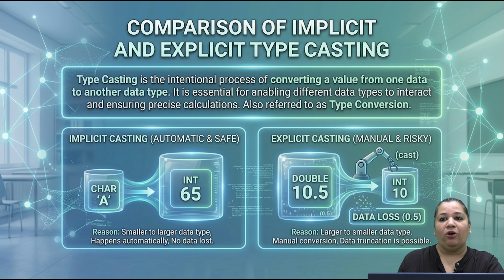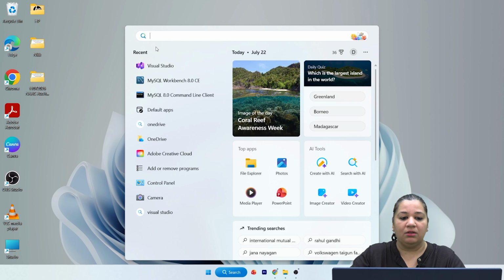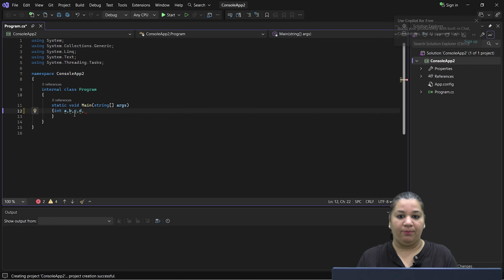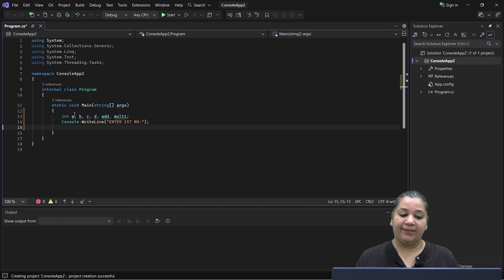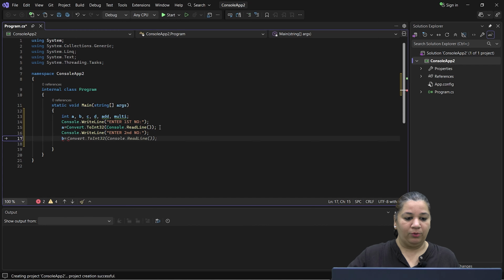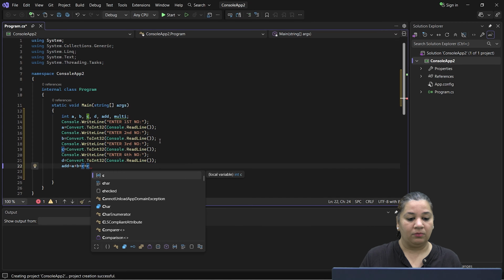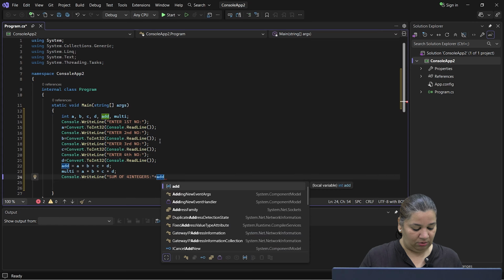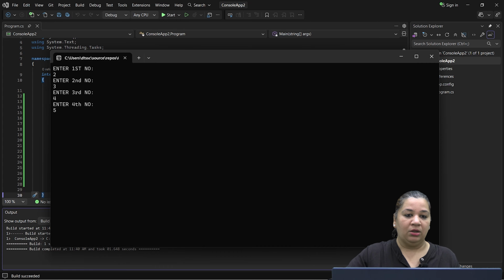Type Casting Practical | Lecture | SanskarEdutech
Subject - C# DotNet
Topic - Type Casting Practical
Professor - Mrs. Tejal Bhave